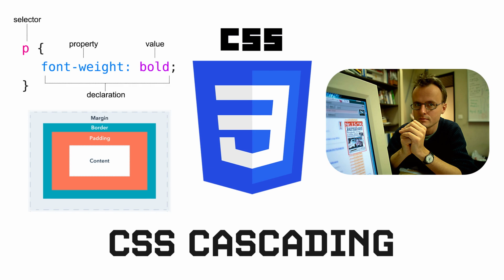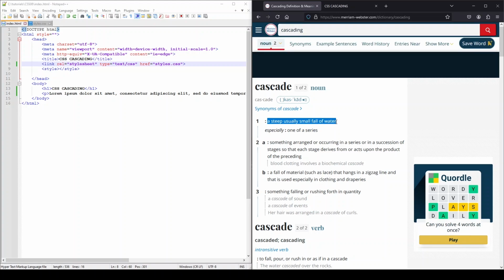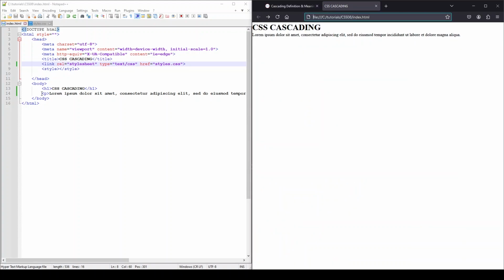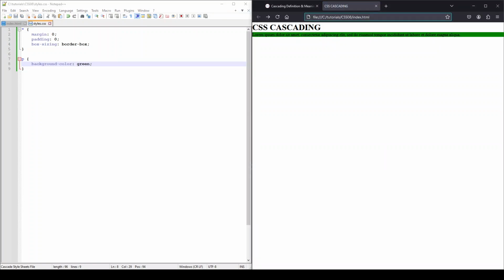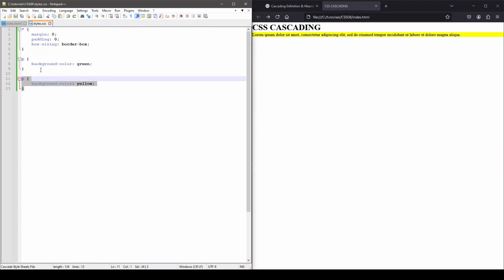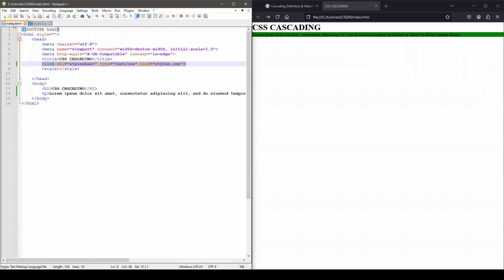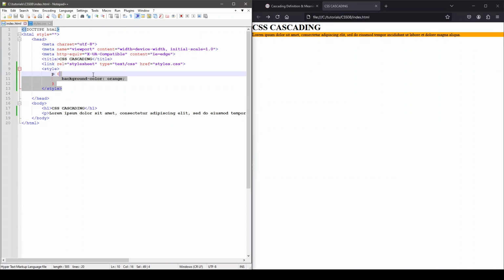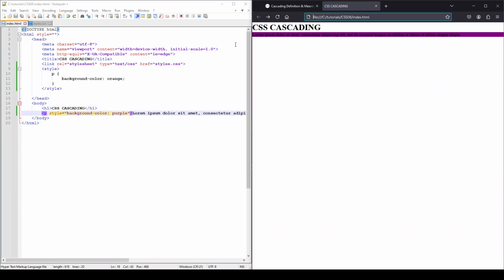CSS Cascading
The 'C' in CSS stands for cascading. It describes how the browser determines which CSS rules using the same selector take precedence over each other.